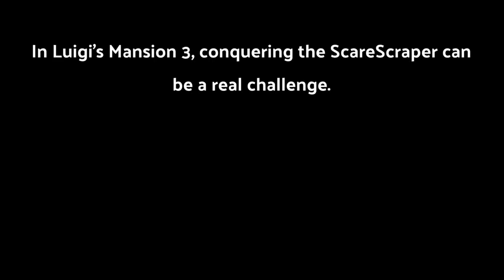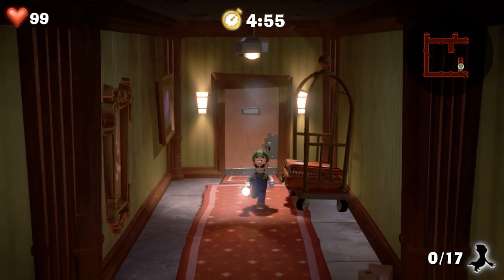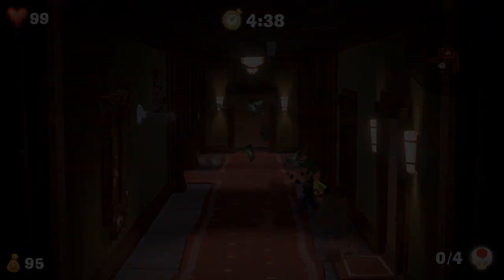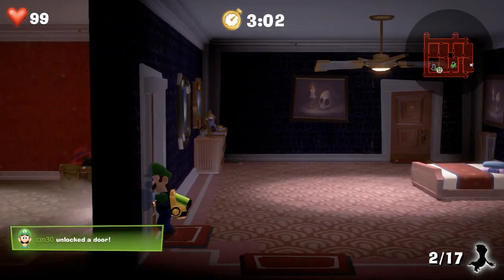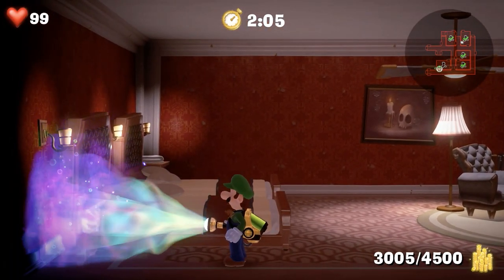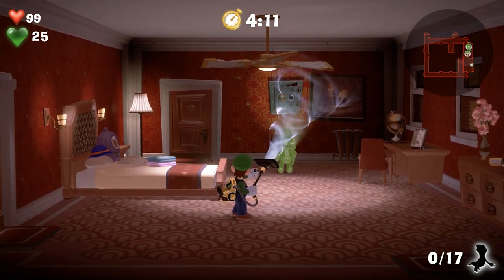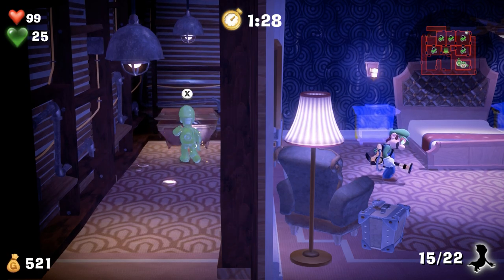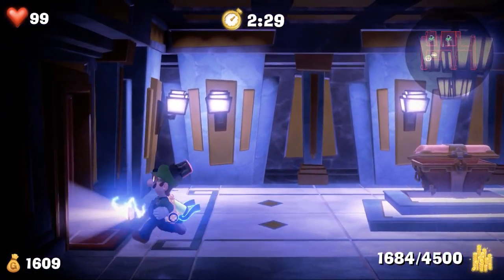Luigi's Mansion 3: ScareScraper Tips and Secrets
Including a few things I rarely see people take advantage of when playing online.

Also my third attempt at a voiced video, though it was made prior to the feedback on the last one, so I'm not exactly happy with it. Either way, I hope the tips help you out, and I hope the editing is at least a tiny bit more interesting than the last Luigi's Mansion 3 video.